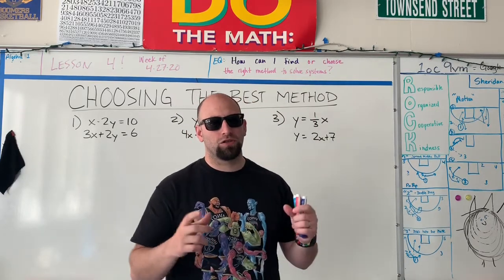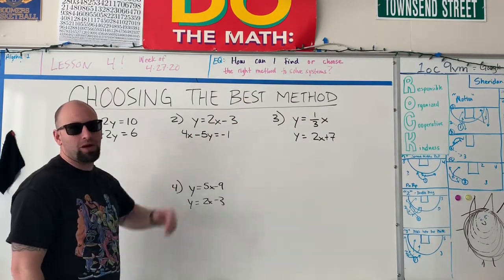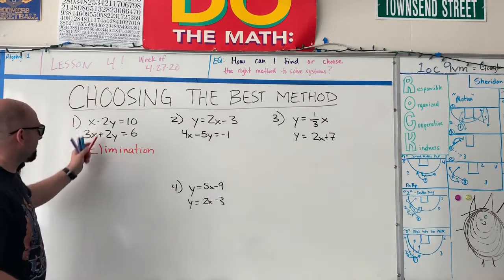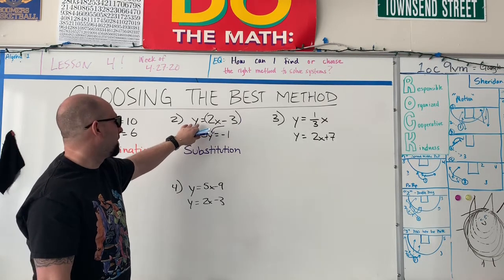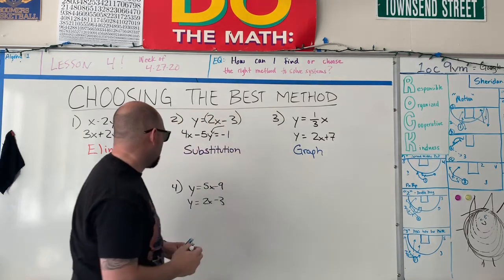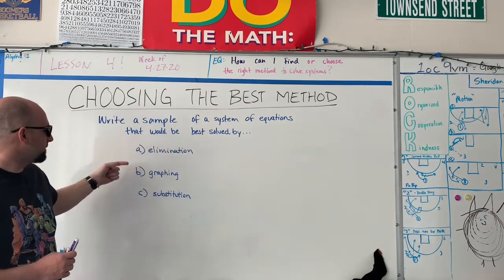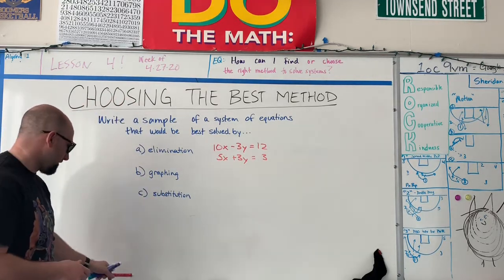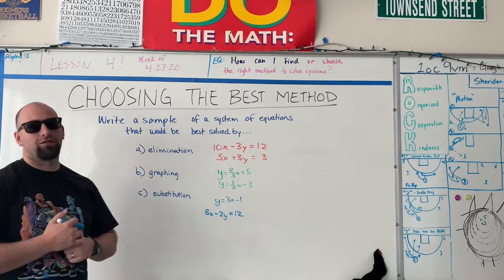Algebra 1 - Lesson 4 - Systems Choosing the Right method